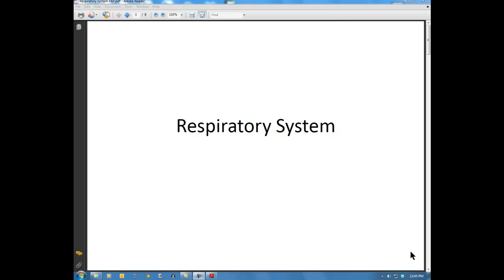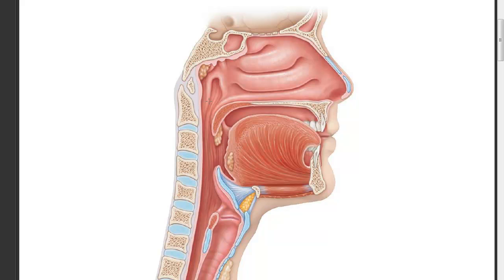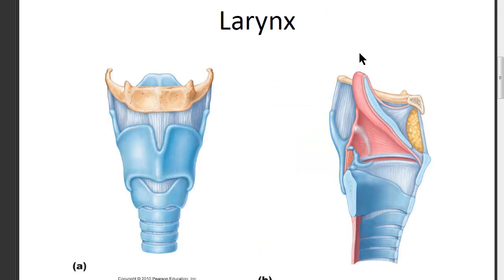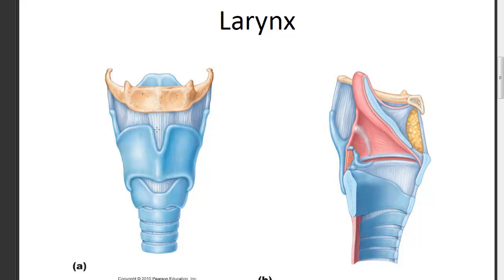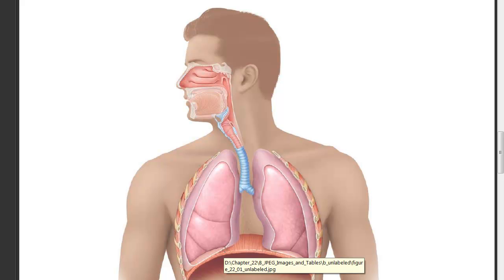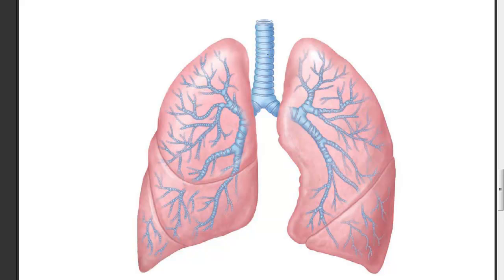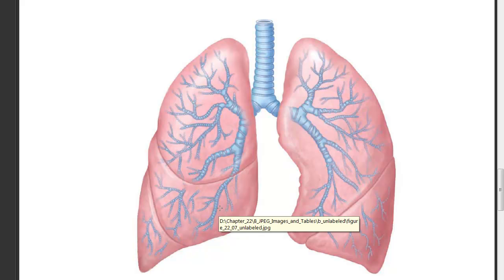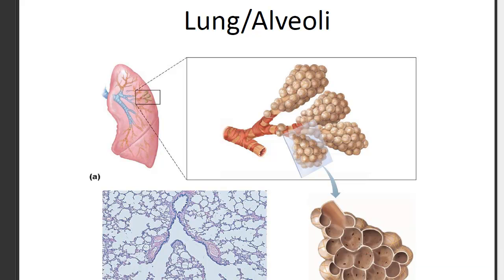Respiratory Lab Video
adfgadfg